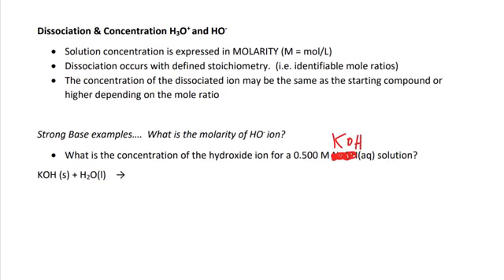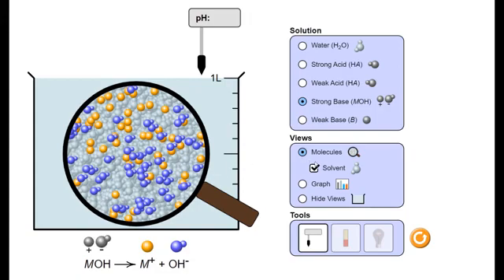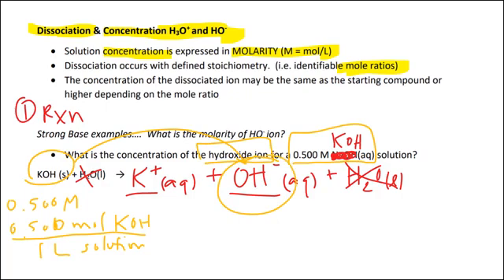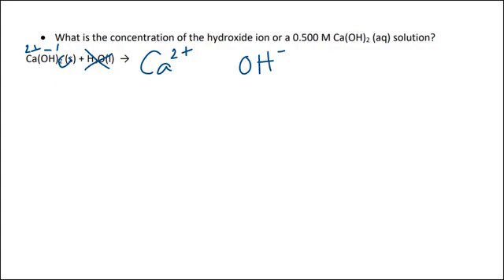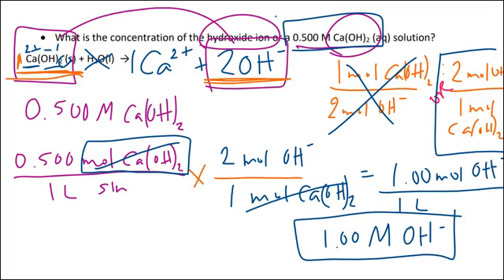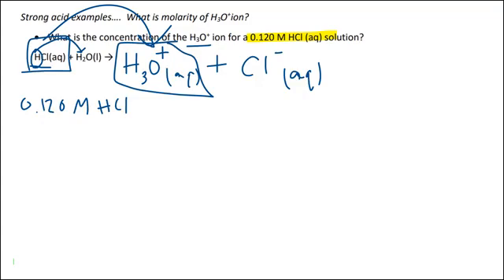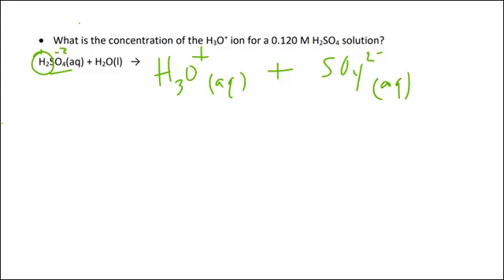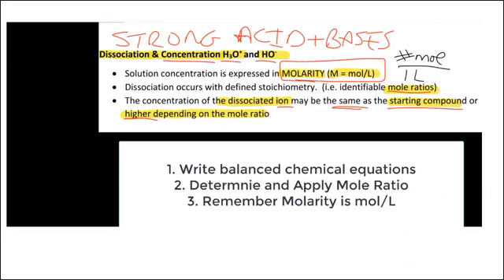Molarity of Ions